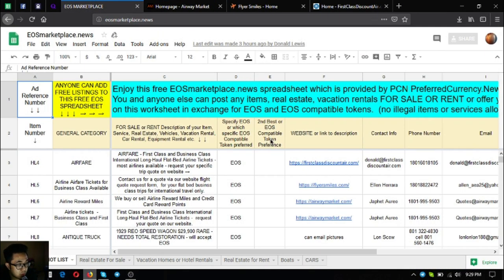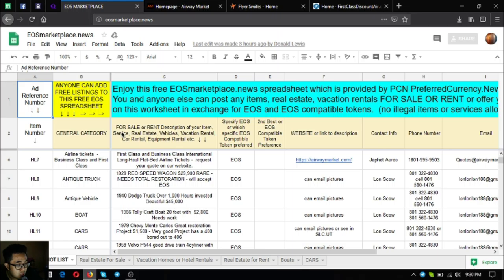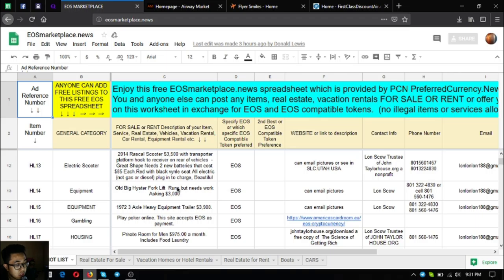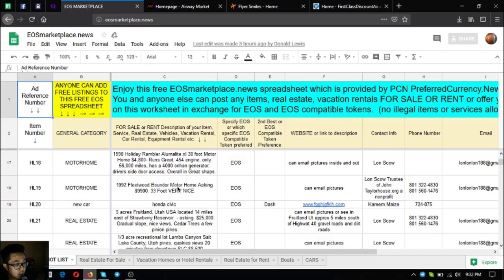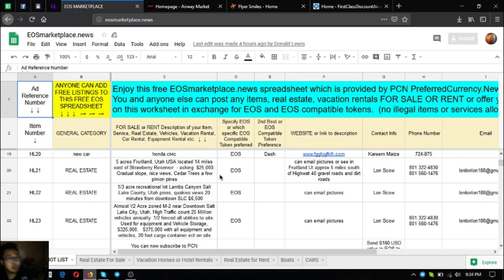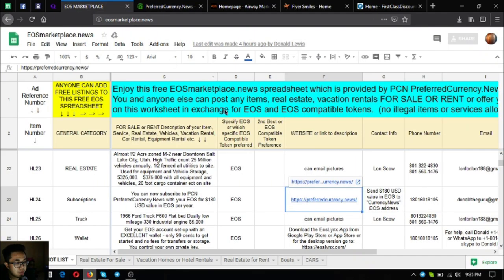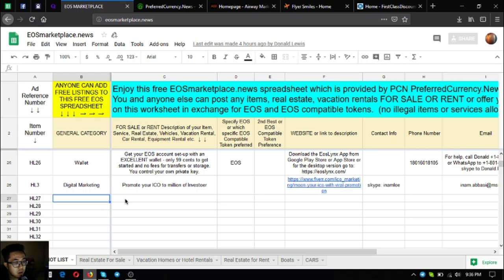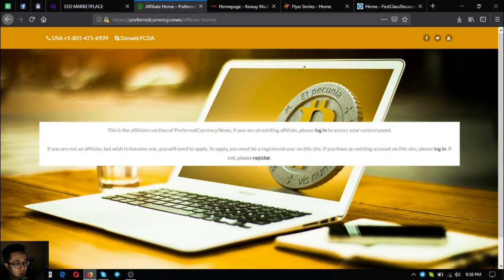EOS Marketplace - Buy Items Here!